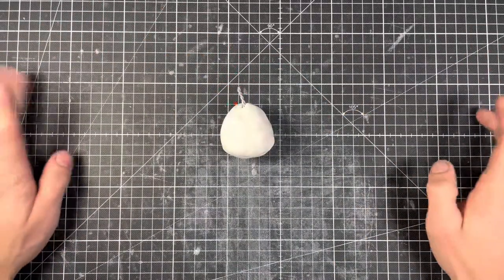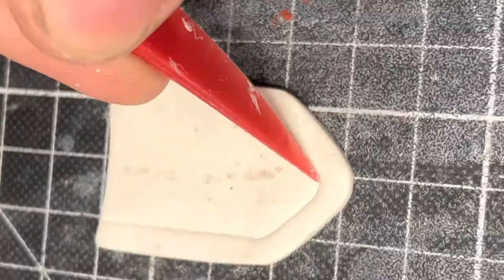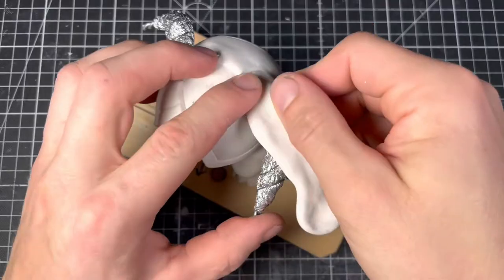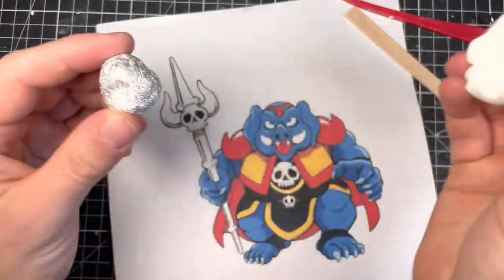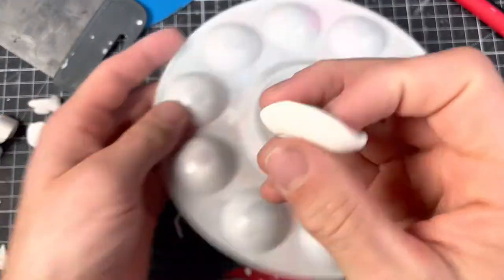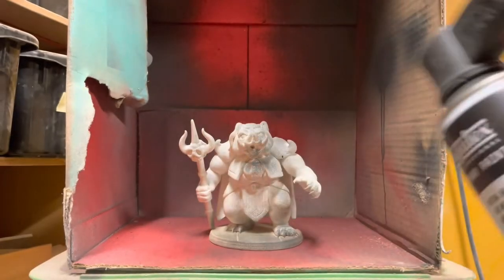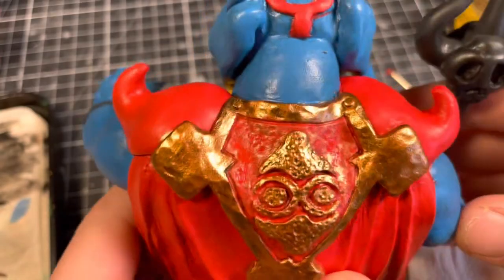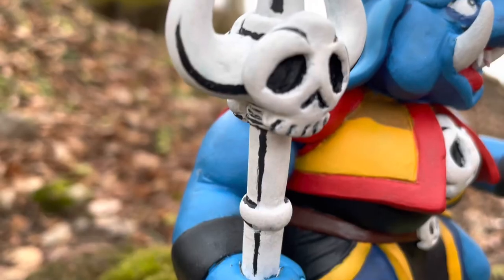Sculpting Ganon from A Link to the Past | Zelda Clay Figure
Hello! The Legend of Zelda: A Link to the Past is one of my earliest and most formative gaming-experiences. From the artstyle to the music to the flow and feel, it’s a piece of art and has probably influenced a lot of what I enjoy in games and art today. In this video I pay homage to child-me by sculpting this iconic villain. Even though I have to admit to messing up the face a bit (I was sure I could pull it off as it’s not a human face but alas. The stupid eyes are too far apart… I didnt even notice until I was painting lol) I had a great time making this figure. The narration was a nightmare (as usual) though. I hope you can find it an enjoyable watching-experience still :)

Big thanks to the respective artists for making (and letting me use) these awesome remixes!